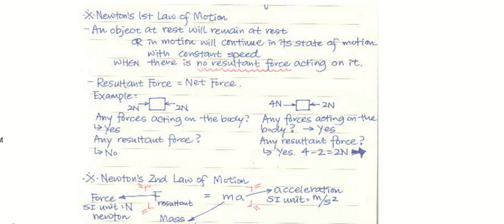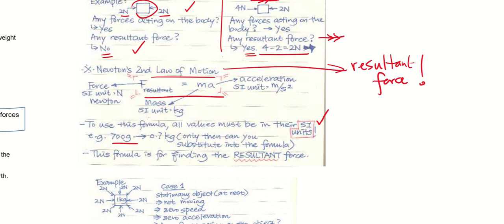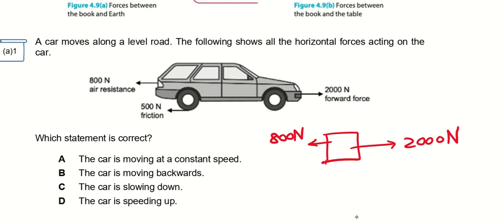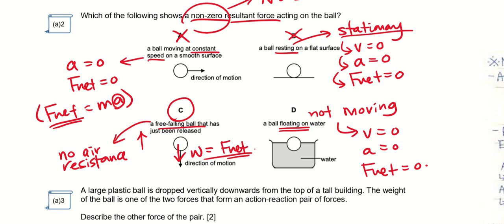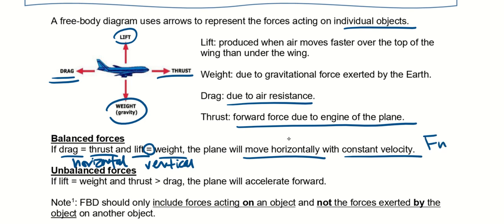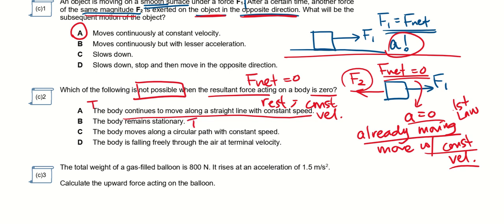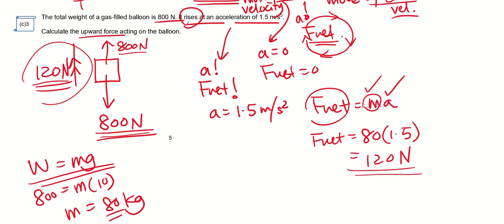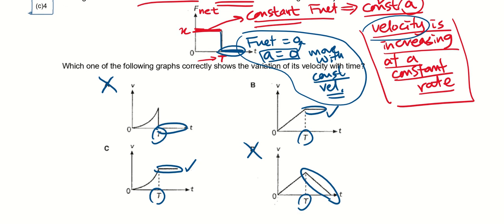G3Sc Newton First and Second Law